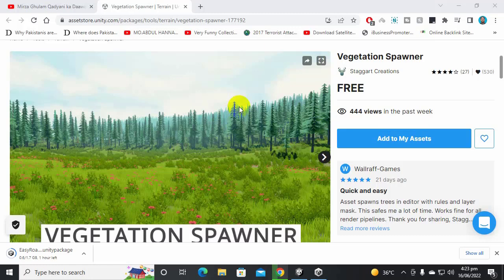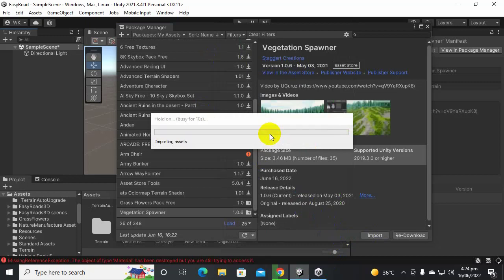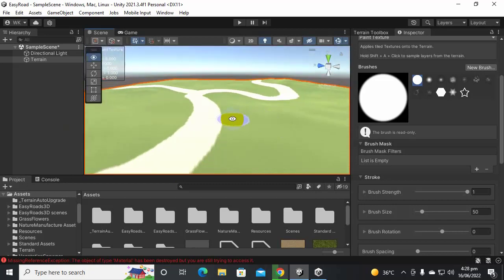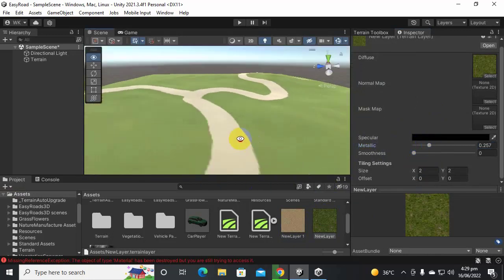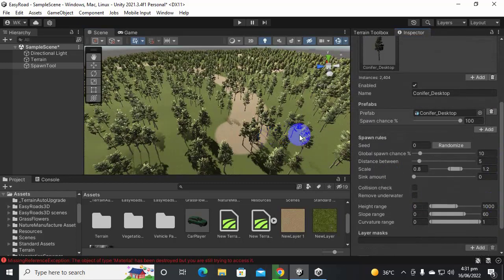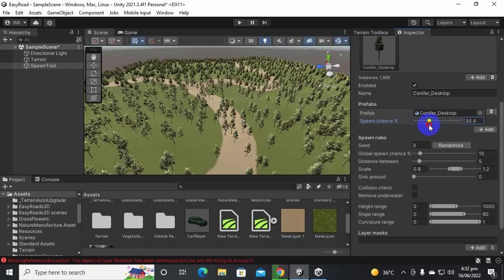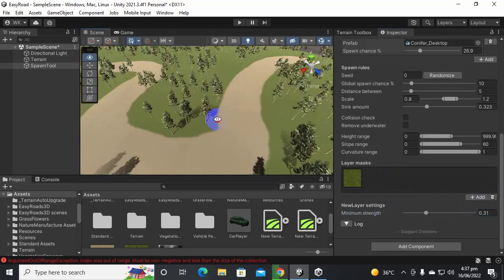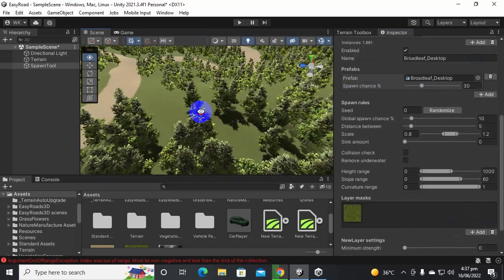How To Spawn Grass And Trees Procedural On Terrain Unity | Vegetation Tool